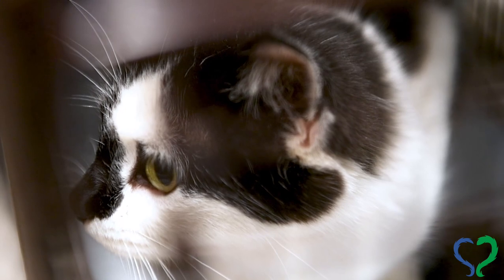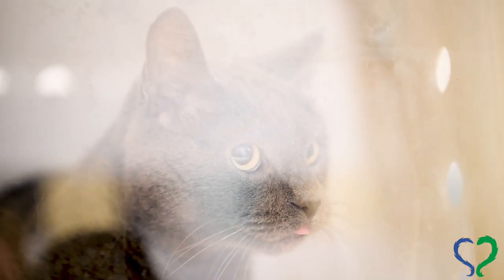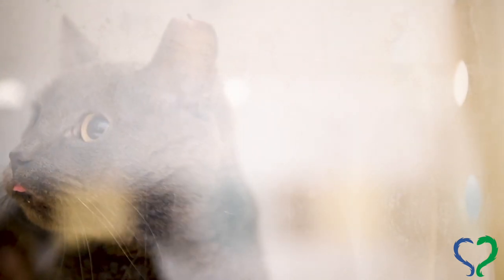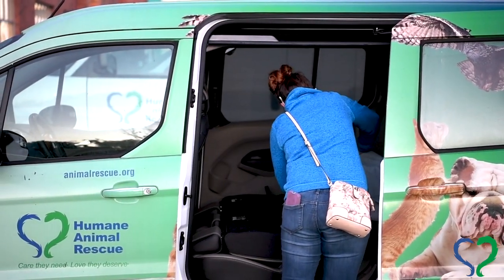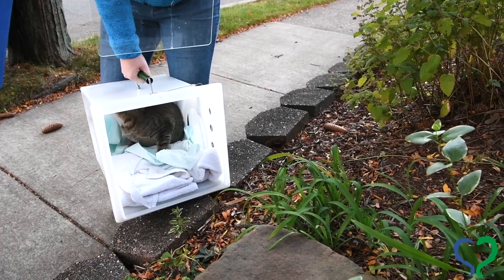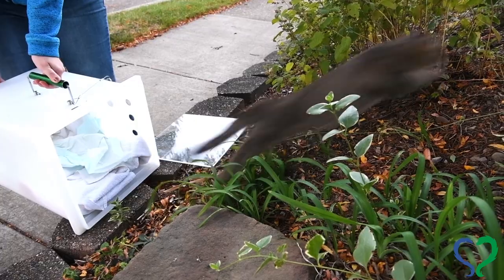Paws Party: Community Cats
As animal lovers, it’s natural for us to want to help a creature in need. Often times, people believe that if they see a cat outside, they need help. The truth is that generally, these cats are just fine. Learn more about our community cat program in the video below!